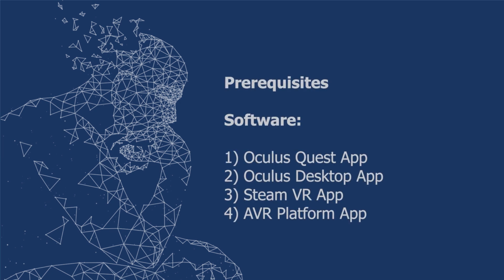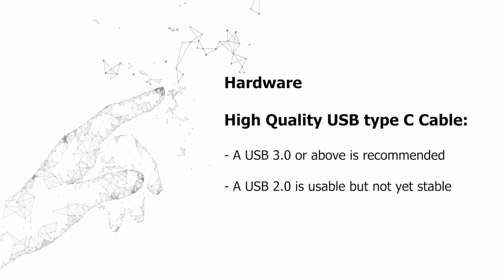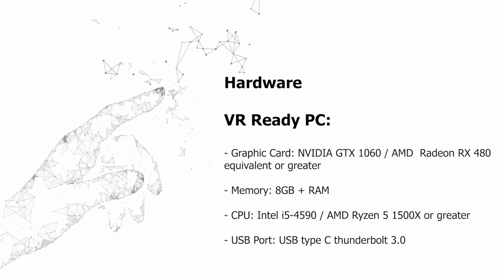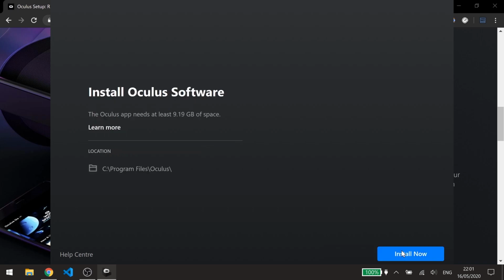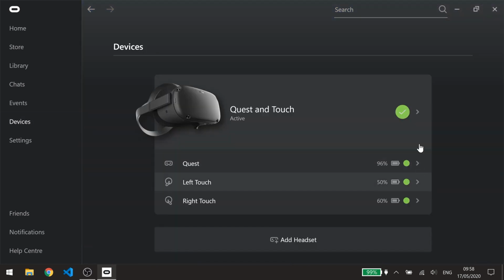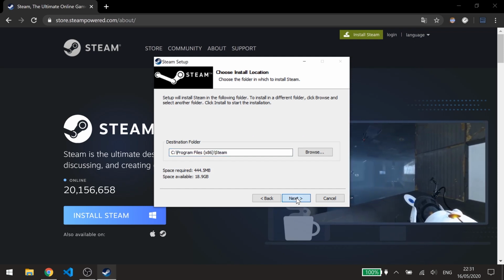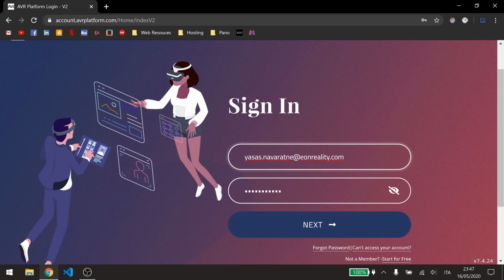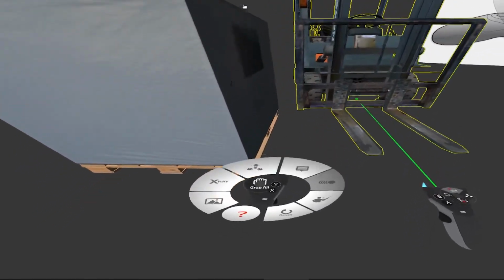VT Lite on Quest Connected to a PC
A Quick Start Guide on how to connect Oculus Quest with VT Lite and the AVR Platform using a PC.